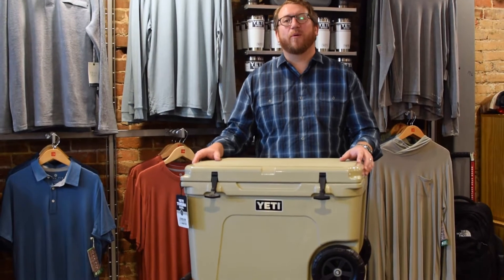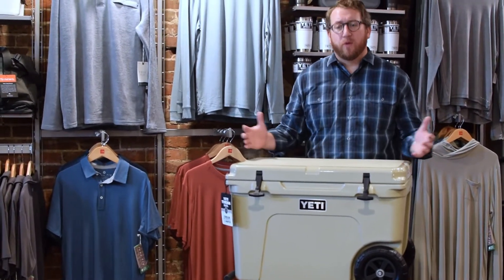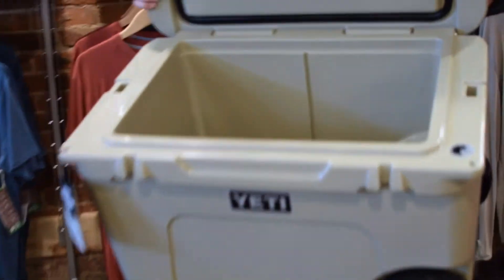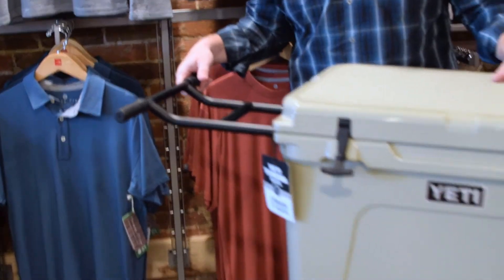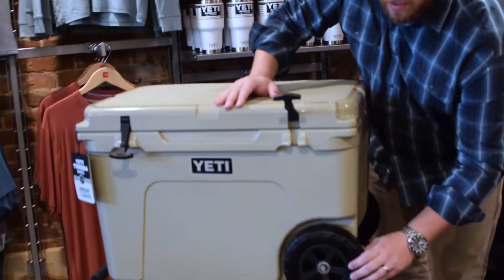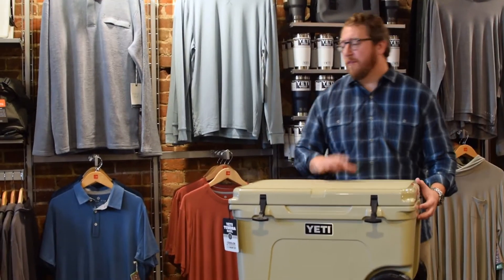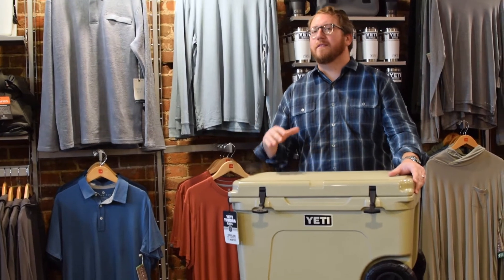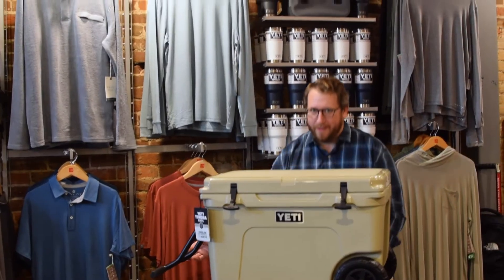Yeti Haul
You asked, Yeti answered! A Yeti on wheels- Yes, this is real. Introducing the Yeti Haul. In-store now in field tan and white.